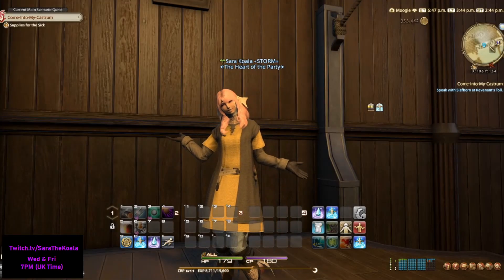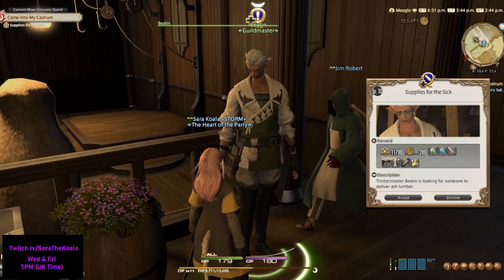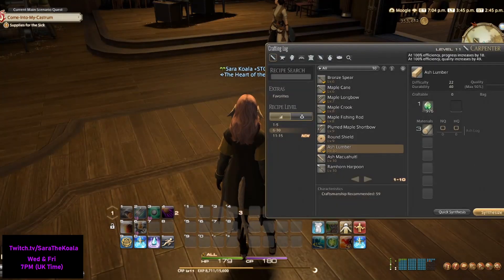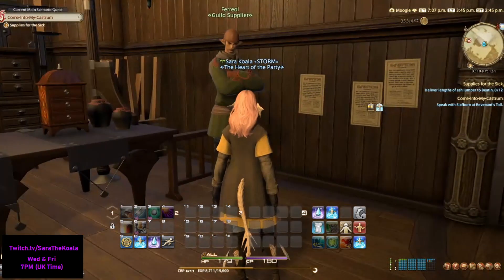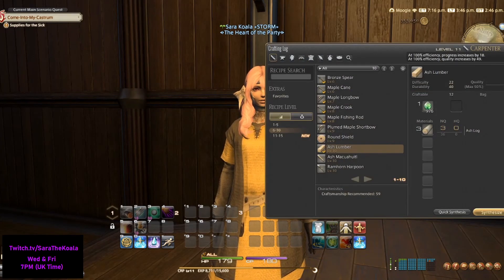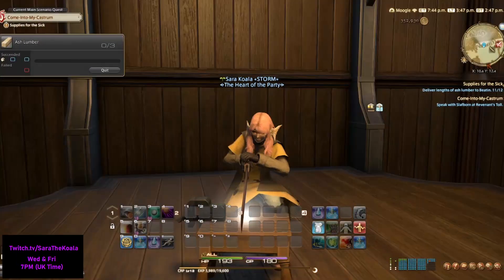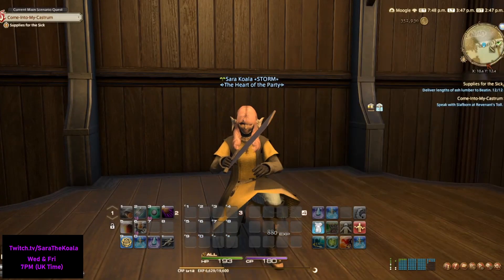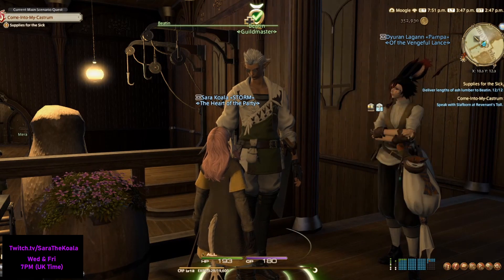QQ Carpenter Level 10 - Supplies For The Sick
Another instalment for our Quick Quest series - Level 10 carpenter today! Enjoy and il see you soon!